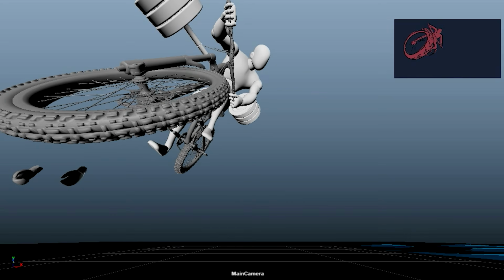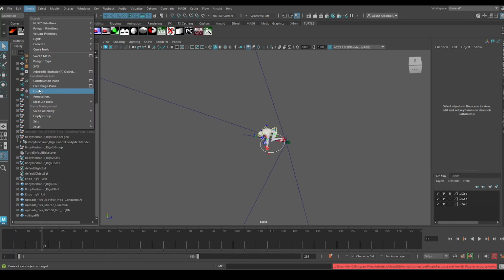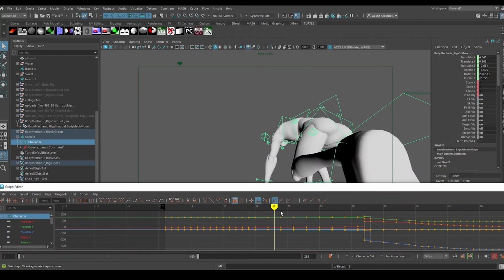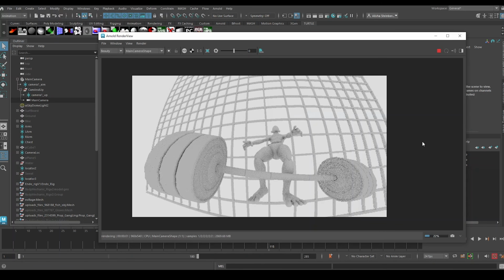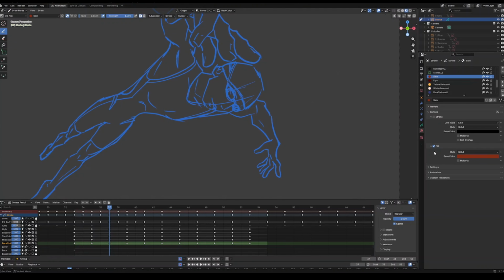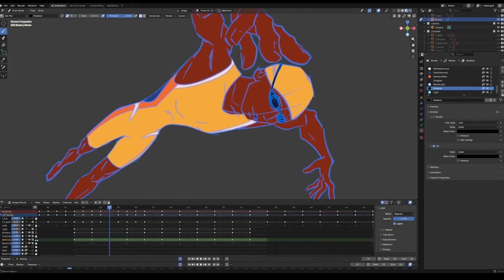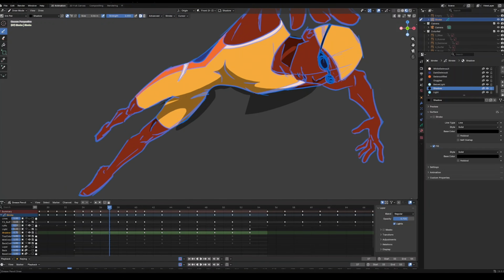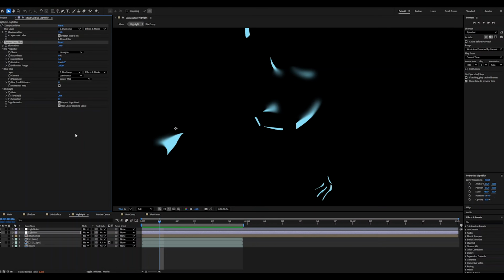Animated Intro Process Video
This is a process video on how I made the intro for Frank’s Plant-Powered Athlete Series!
For this project I used Maya, Blender and After Effects.
Watch the series on Frank’s YouTube channel, and get inspired to leave animal products off you plate  ❤️🙏🌱

Music and Sound fx by Mytch McFarlane